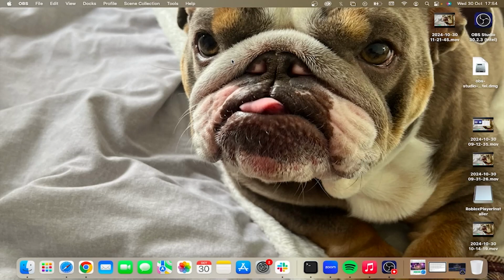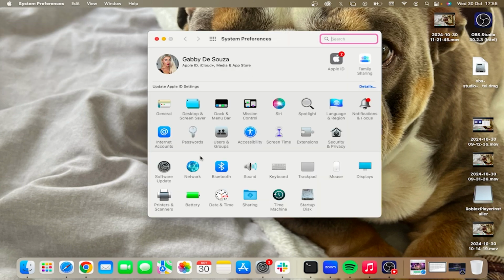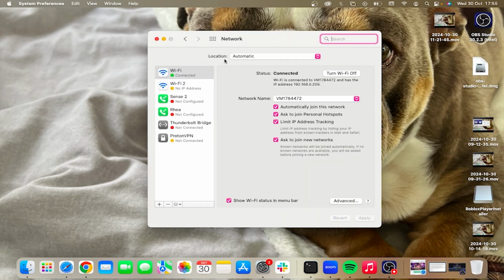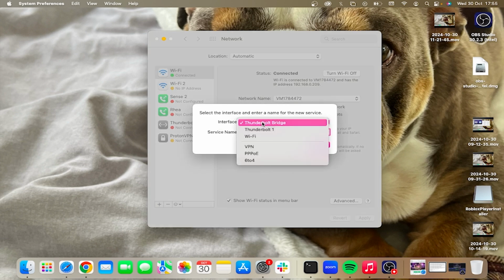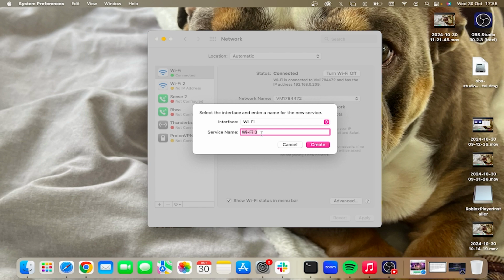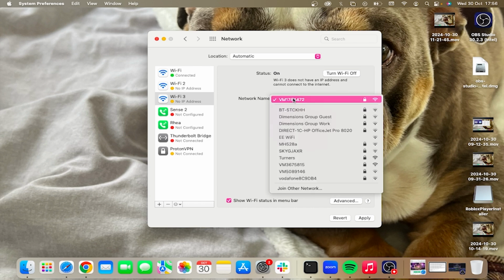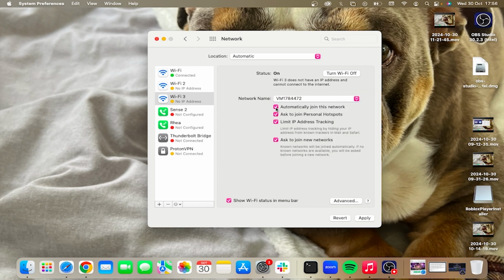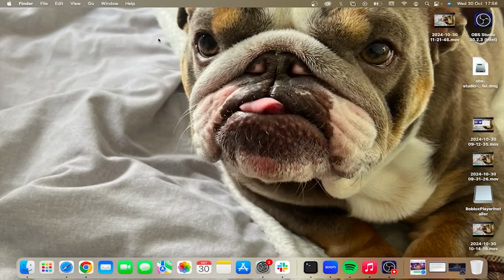How To Fix Mac Not Showing Wi-Fi Networks / Not Working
Are you having issues with your Mac not showing available Wi-Fi networks or Wi-Fi not working at all? In this video, I'll walk you through the solutions to fix Wi-Fi issues on your Mac! Whether you’re experiencing connectivity problems, your Mac won’t detect networks, or the Wi-Fi icon is grayed out, these step-by-step tips will help you get back online.